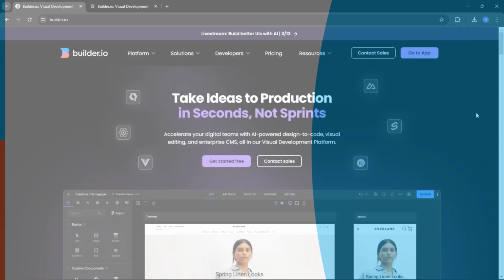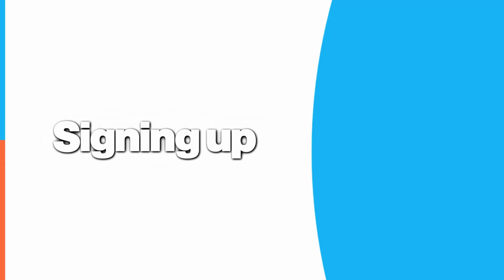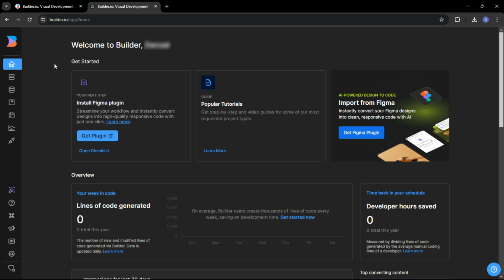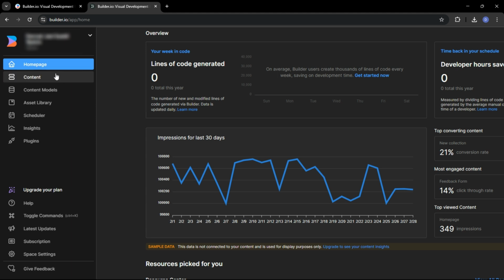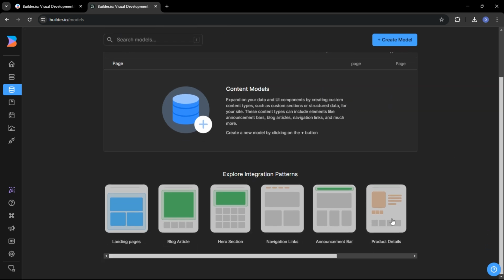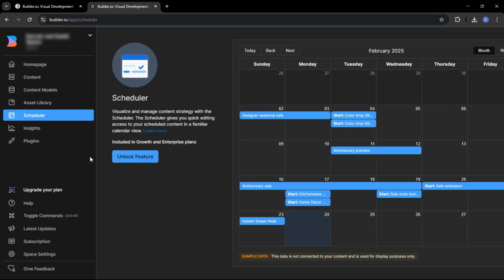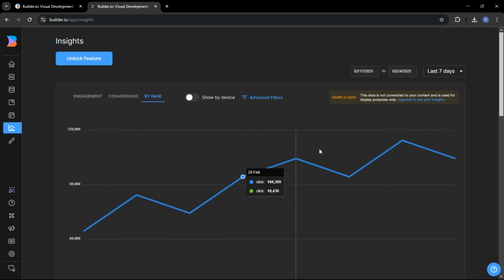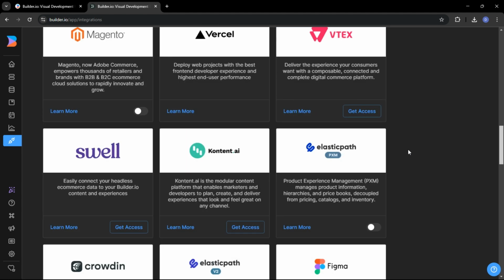BUILDER.IO TUTORIAL | FULL GUIDE ON THIS UNIQUE APP BUILDER 2025!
‎ ‎ Want to create stunning, high-performance websites and apps without coding? Builder.io is a powerful visual development platform that allows you to design, customize, and optimize digital experiences with ease. In this video, we provide a step-by-step tutorial, covering features, integrations, pricing, and best practices to help you master Builder.io for your projects.